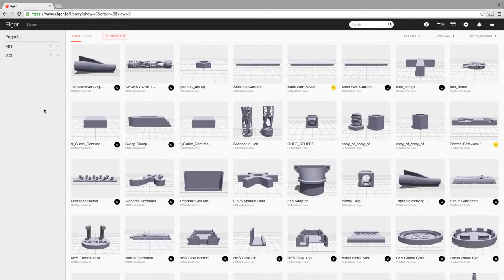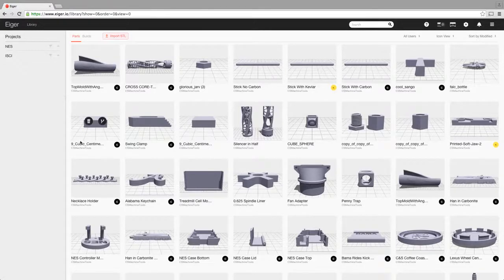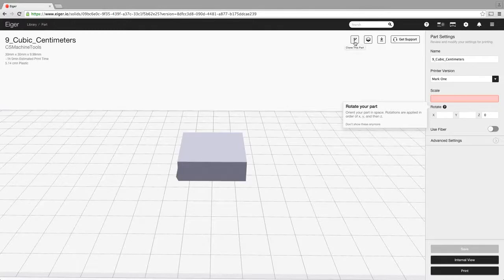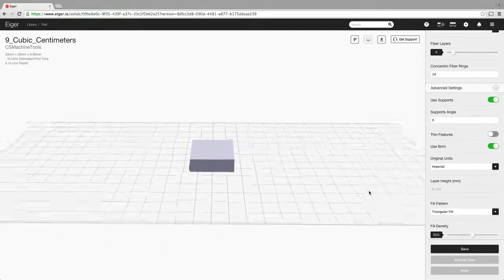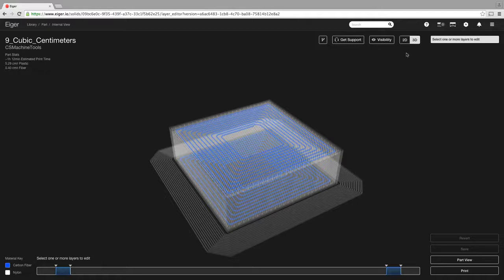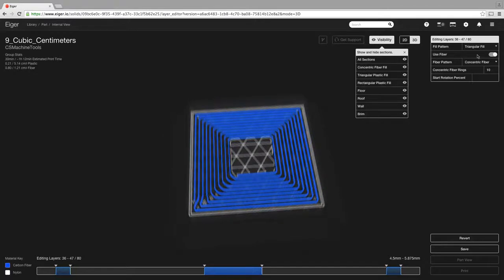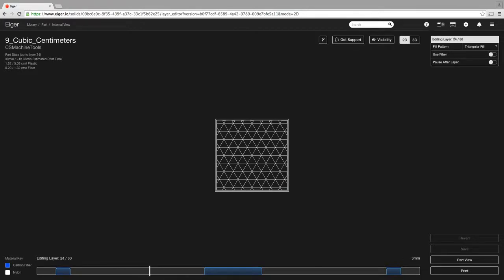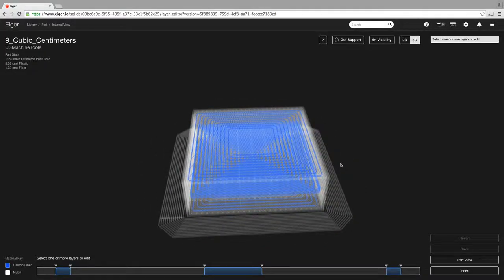MarkForged Eiger Demo